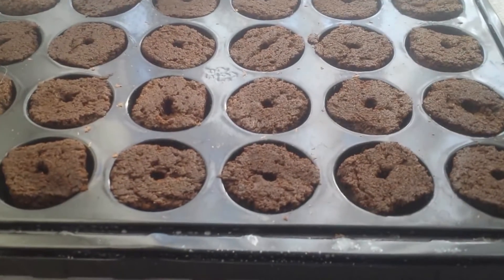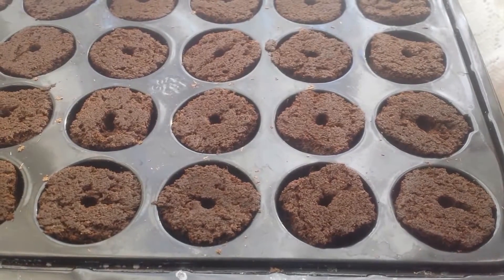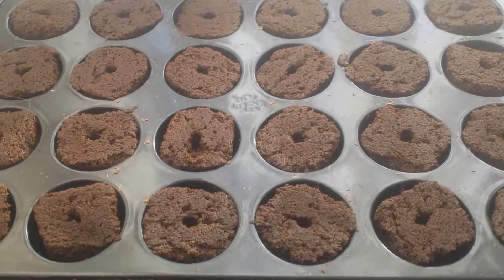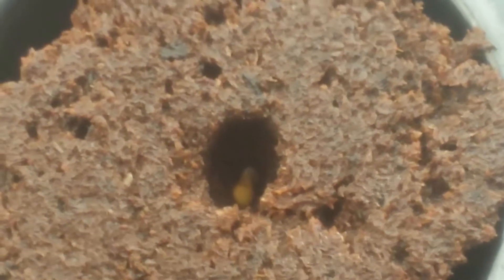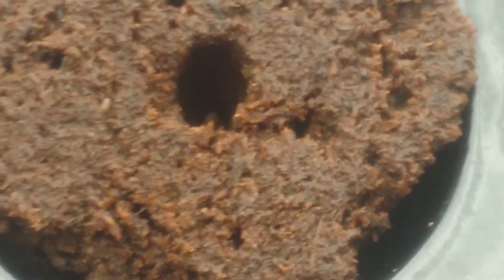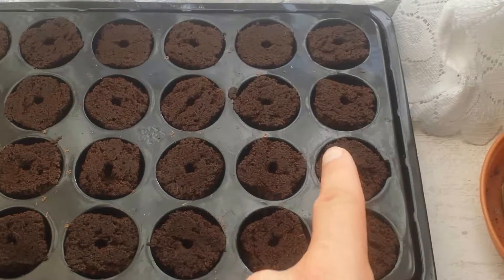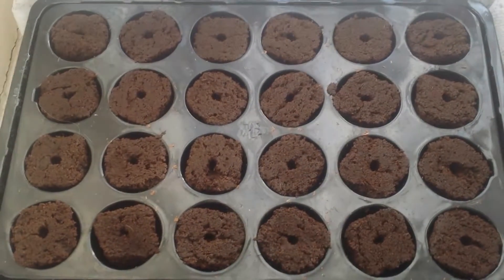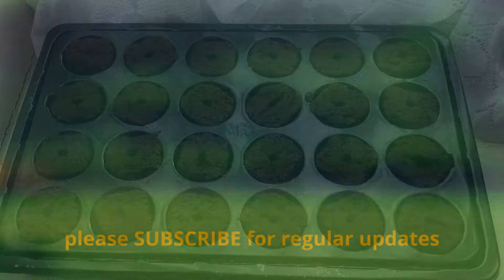Tomato Hydroponics Experiment